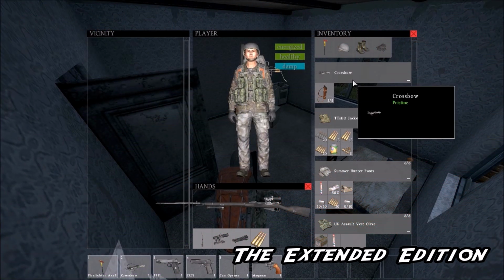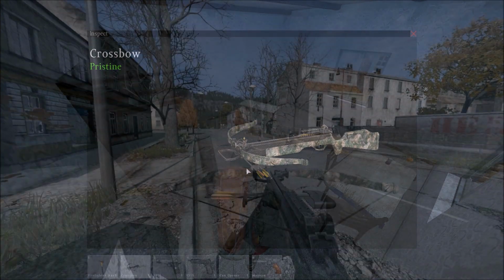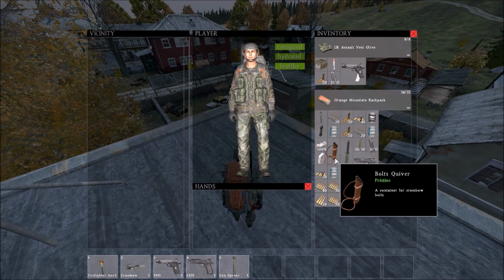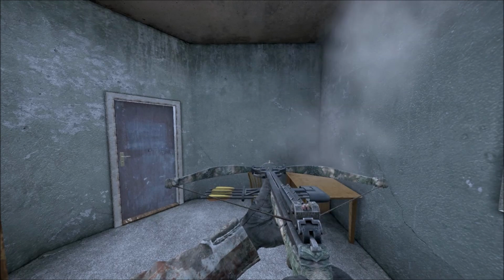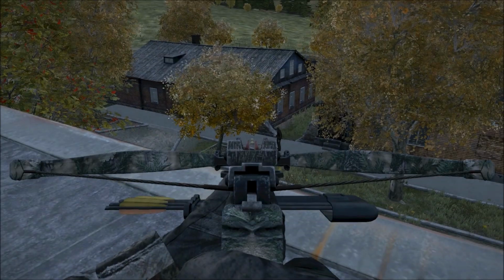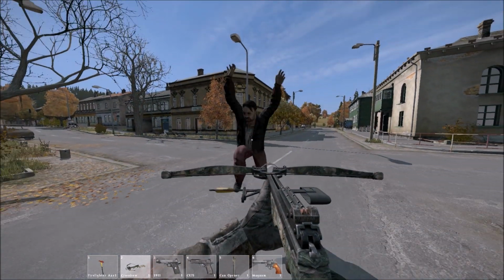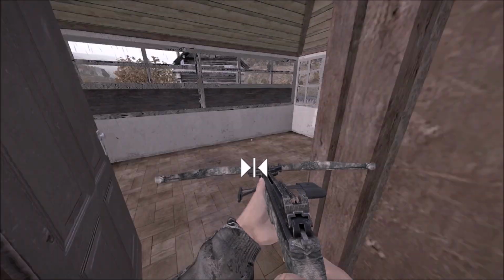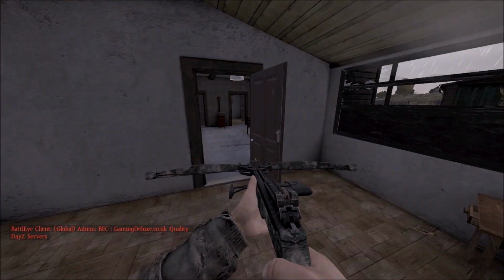Dayz Standalone Crossbow Weapon Guide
This is a Dayz Standalone Weapon Guide to the new Crossbow that was released with update 0.44. This is an extended edition as there is quite a bit different about this weapon than the normal gun or melee weapon that has entered into the popular zombie game.

Pitstop Head shows what this weapon can do, talks about the ammunition, the advantages and disadvantages and shows it in action. Have a first look  at the Bolts Quiver and how they can be loaded.

The Crossbow is a deadly weapon but slow to load. Have a look at this guide and if you have any comments then please leave them below.

My Google+ Page is here (you share I'll share!)

DayZ Standalone Gameplay features heavily in my Youtube Channel. Playing DayZ is the thing I enjoy doing but I also hope that I can help make your DayZ Standalone experiences better with some tips and info you can find here on my channel;

We would also like to help some fellow DayZ Standalone Gaming channels grow. Why not have a look here at WOBO PearadoxHD and TheNeoFlame

DayZ Standalone THE zombie survival game was created by Dean Hall and is a Bohemia Interactive Production.

FYI these tags were used: dayz crossbow, crossbow guide, dayz standalone crossbow, bow dayz, crossbow dayz, crossbow dayz standalone, new dayz weapons, dayz weapon guide